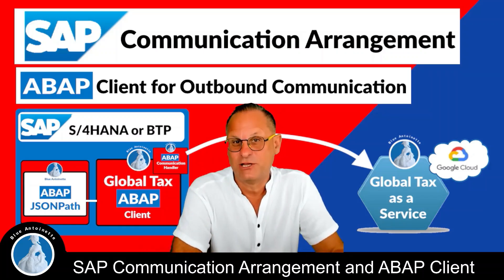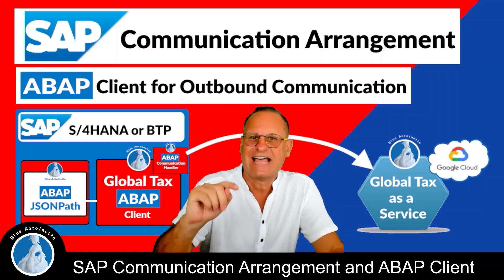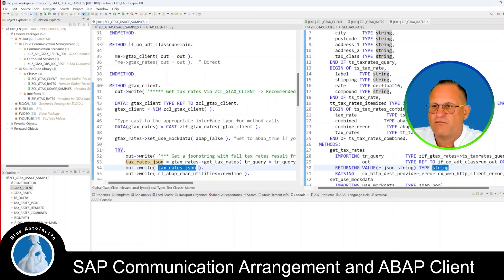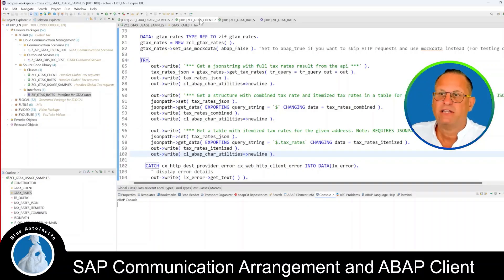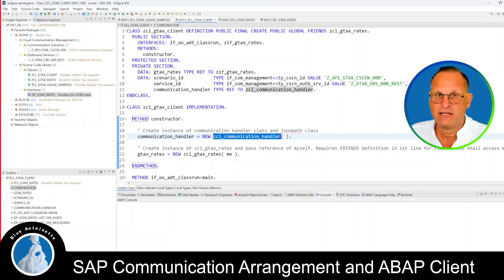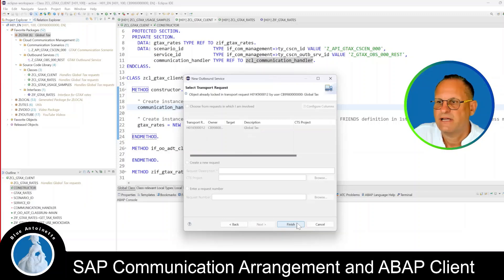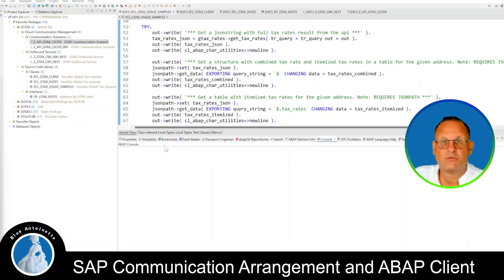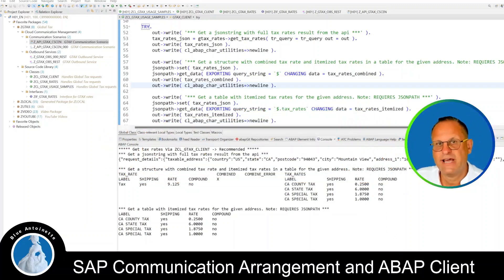SAP Communication Arrangement and ABAP Client | Outbound Calls with Authentication | Global Tax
In this video we show you how to setup a SAP communication arrangement to make outbound calls to external apis that require authentication and to call these APIs with ABAP. We demonstrate this live to you in a real world example, the Global Tax ABAP client, that requests global indirect tax rates from "Global Tax as a Service" which is our backend service that runs in the Google Cloud.
Eventually you will see how you easily can convert the received data with ABAP JSONPath into data formats that can directly be used in S/4 Hana or in SAP BTP.

Chapters in this video:
0:00 - Intro and Explanation
01:38 - Live Demo ABAP Client
09:54 - Outbound Service in Eclipse
10:53 - Communication Scenario in Eclipse
13:14 - Commuincation System in SAP BTP
14:37 - Communication Arrangement in SAP BTP
15:54 - Outro